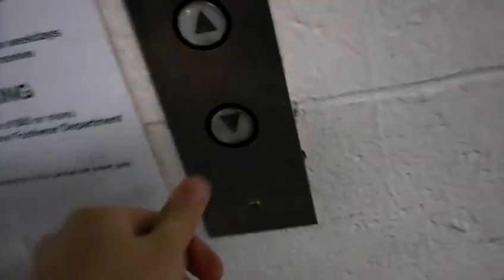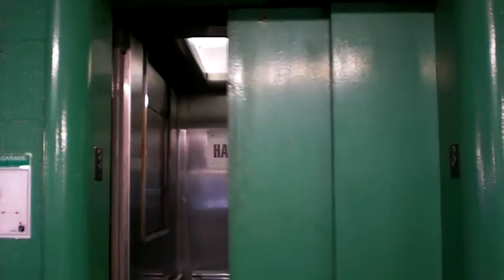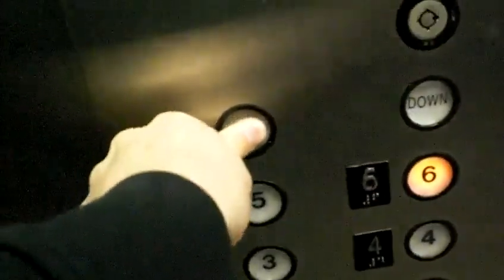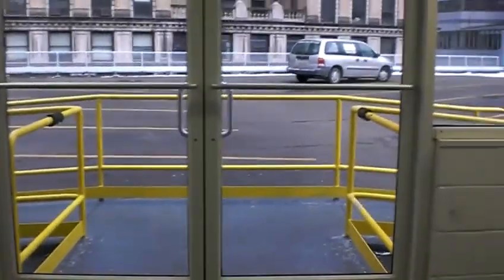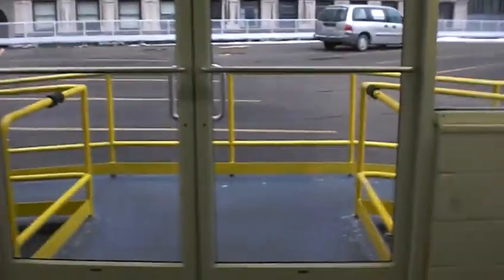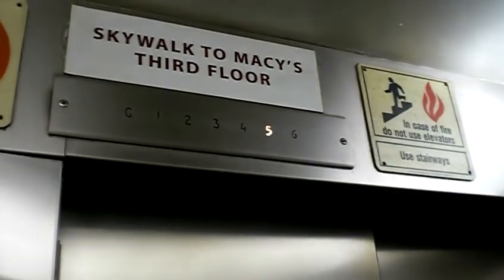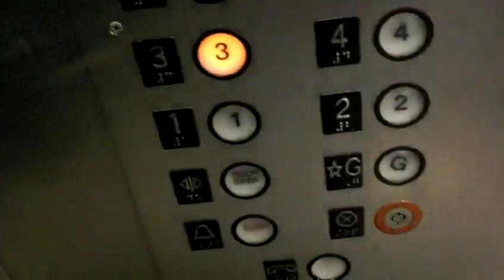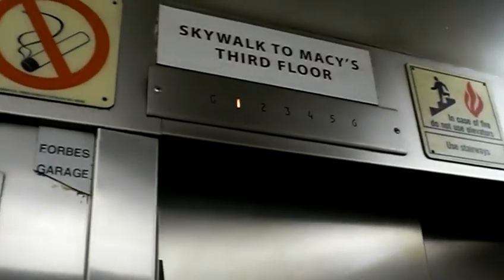Westinghouse traction elevator Macys Parking garage, pittsburgh, pa retake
this is a retake of a parking garage elevator which happens to be extremely smooth and nice for a parking garage.  I rode and filmed this with dieselducy last time. I have several other takes of this elevator., it has the classic westinghouse buzz